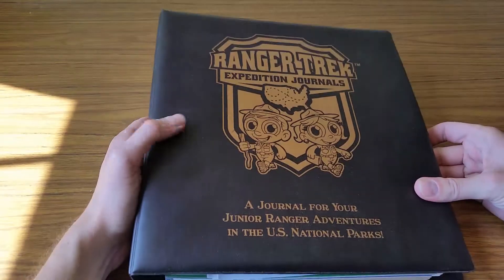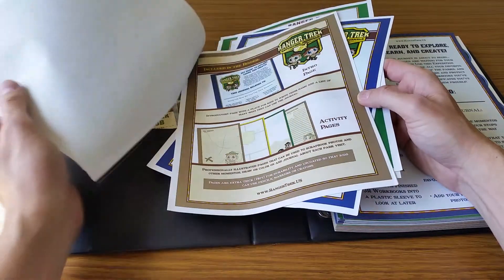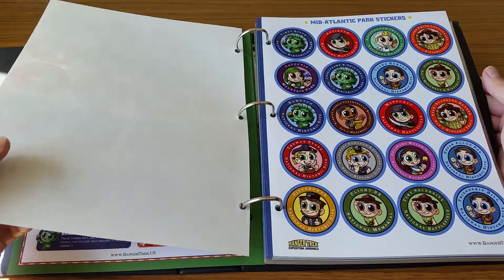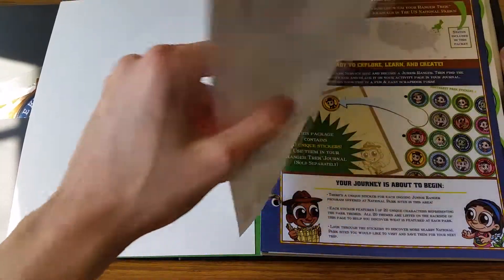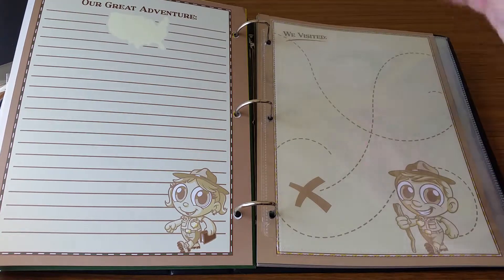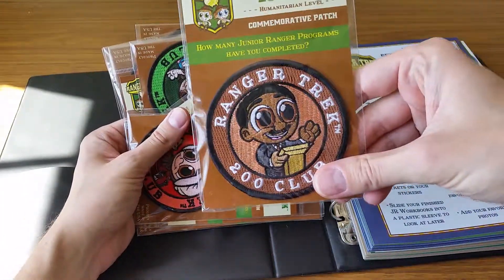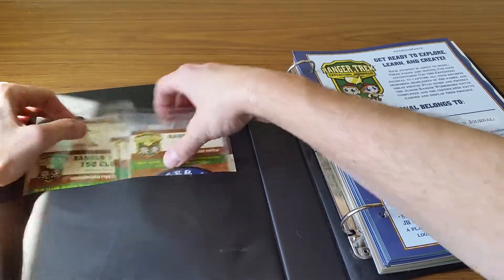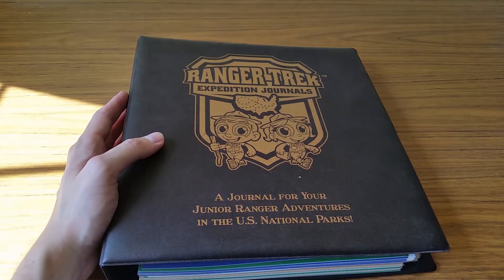Ranger Trek Expedition Journals- Art Design, Illustration, and Branding Process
Here's a video where I explain my thoughts and my art and design process for my client, Ranger Trek Expedition Journals. I go into some of my reasoning behind the consistent branding and graphic design elements. I also explain my character design for the vector illustrations. These turned out to be some great products for this company, who sells in the National Parks across the US. Scrapbook Memory Journals, Stickers, Patches, Postcards, Magnets, and more. And I look forward to what I'll help them create in the future too!

If you would like to pick up a journal, stickers, or patches, you can on the Ranger Trek website here: